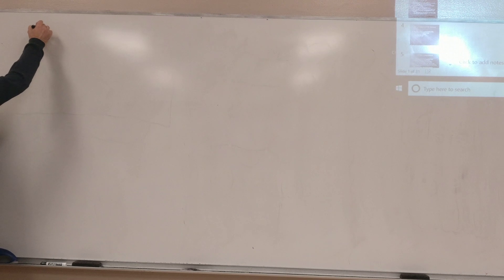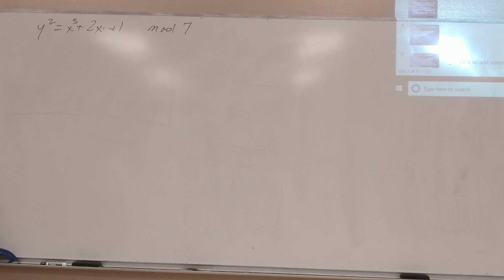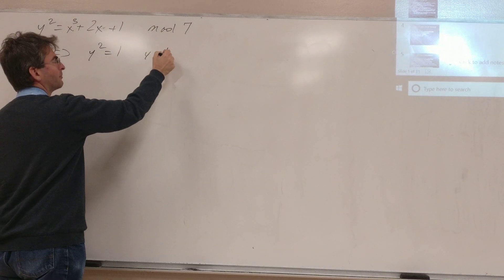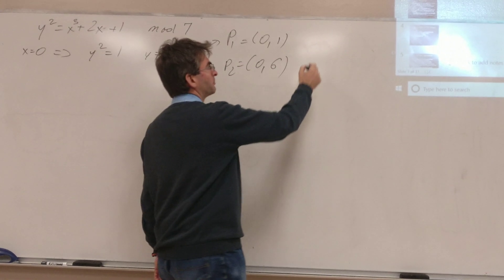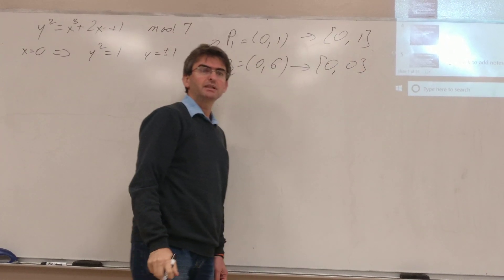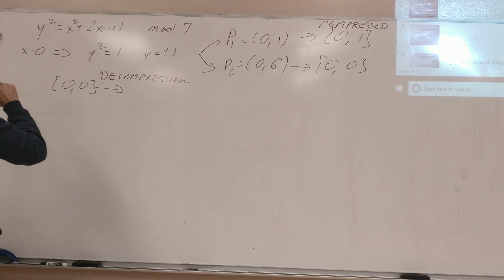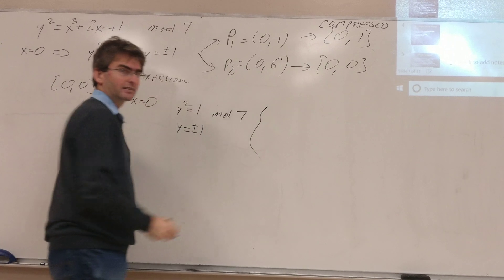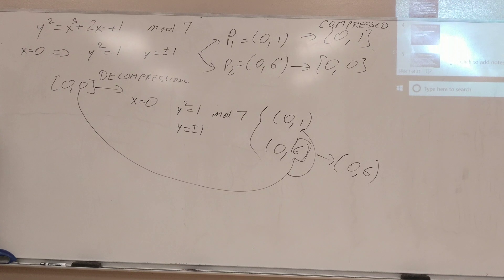Elliptic Curve Point Compression/Decompression Example (VID 20181127 171507 Compression)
Elliptic Curve Point Compression/Decompression Example